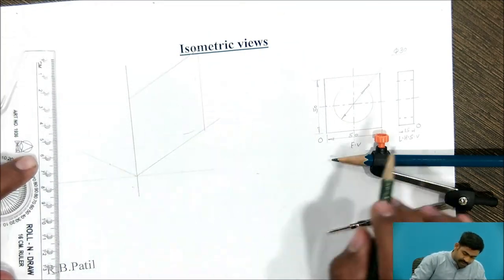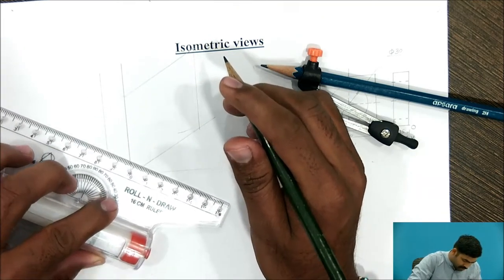Isometric views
Mr.R.B.Patil
Assistant Professor
Mech.Engg.Dept.